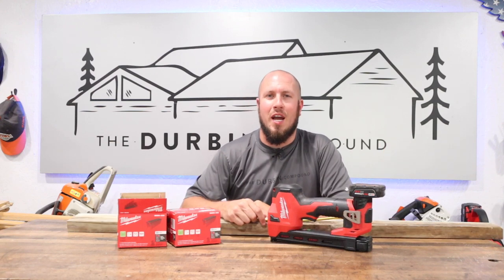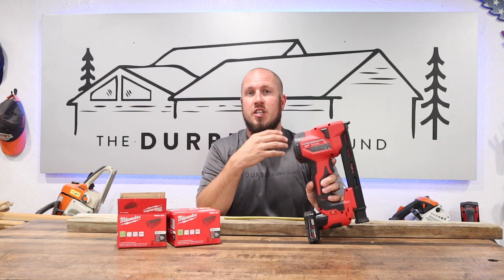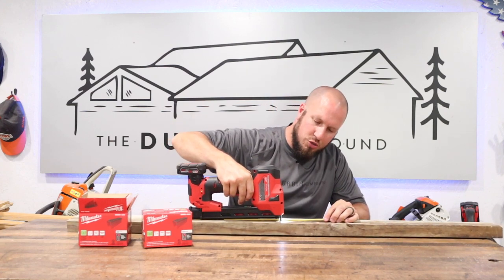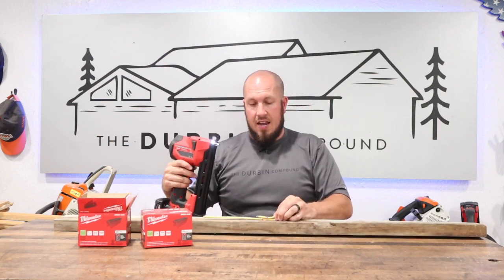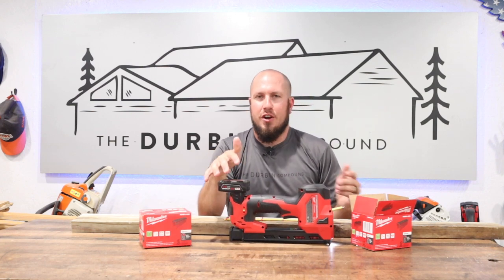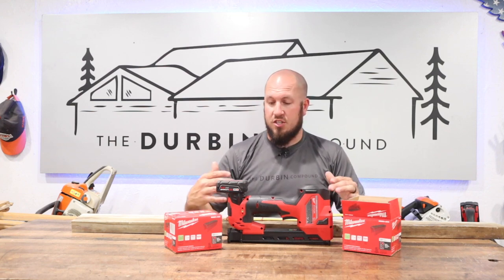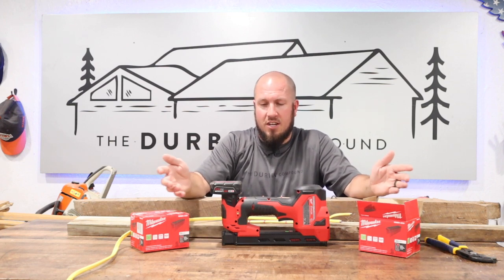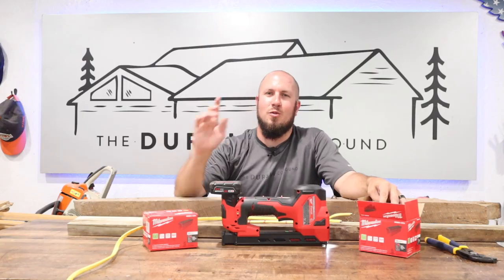Milwaukee M12 Cable Stapler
The all NEW Milwaukee M12 Cable Stapler is a game-changer for electricians and wannabes!

The cable stapler sells for $230 right now.  Check it out at Home Depot